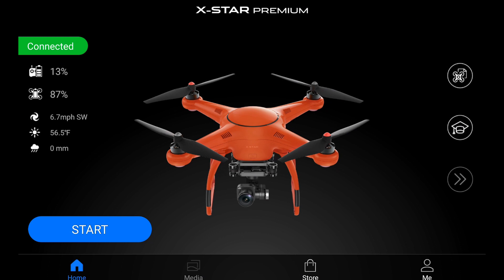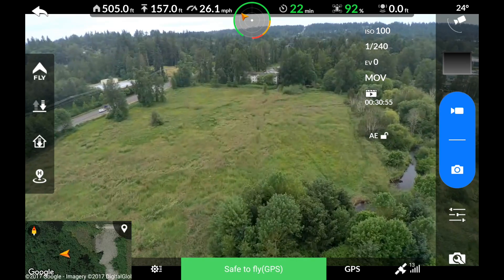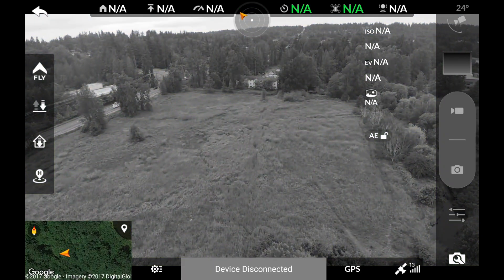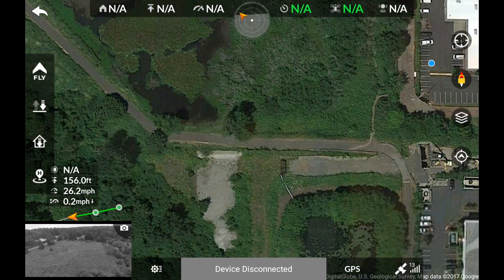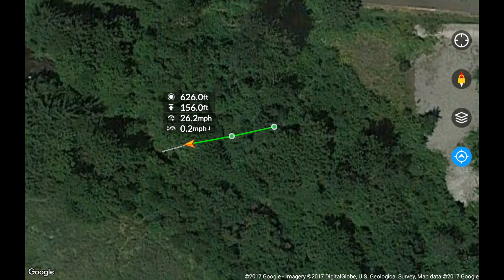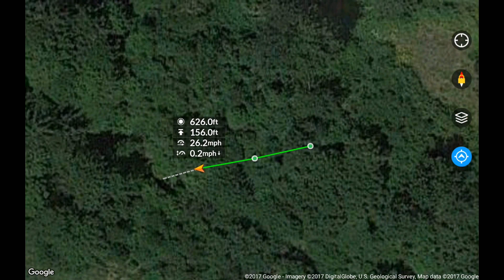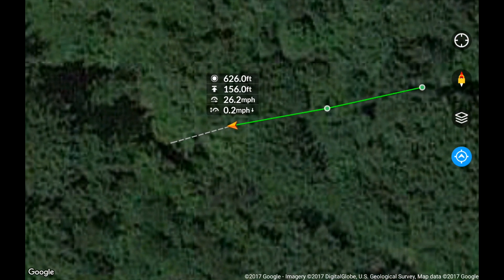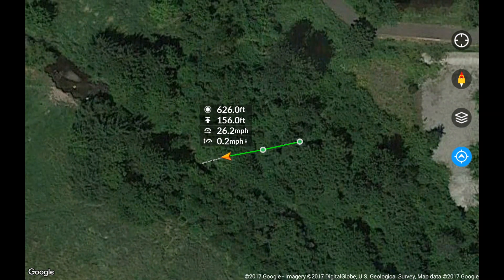Autel Robotics Tutorial: Find My X-Star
In this tutorial, Tim shows us how to locate your drone using the "Find My X-Star" feature after you have an unplanned event.